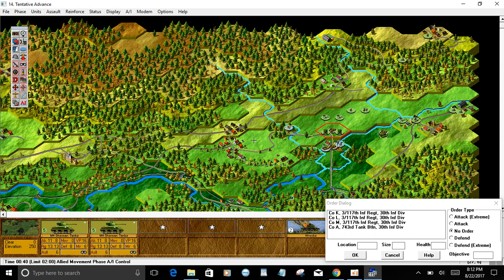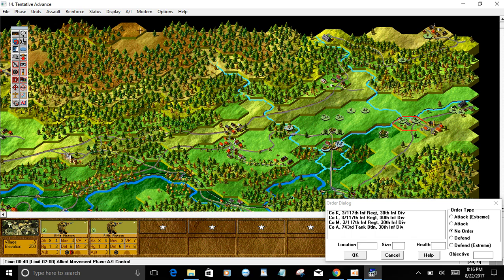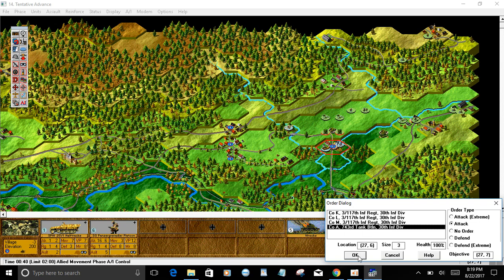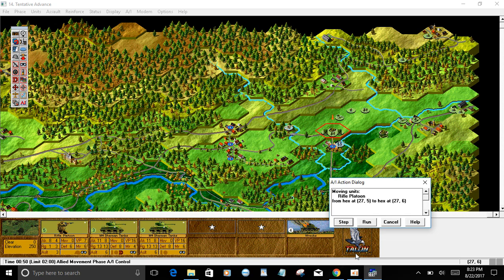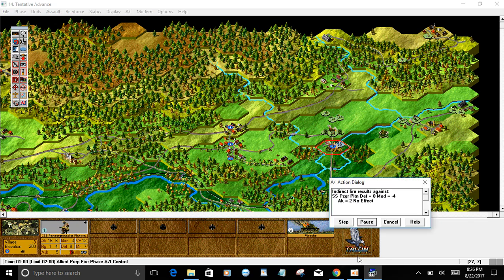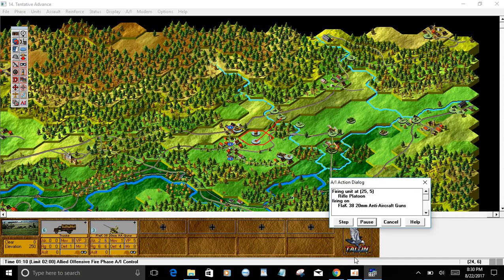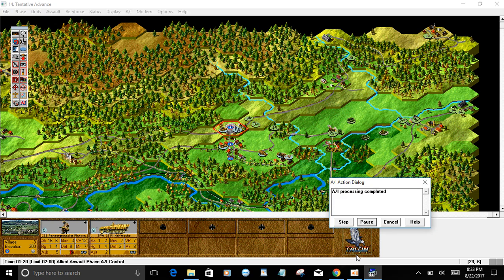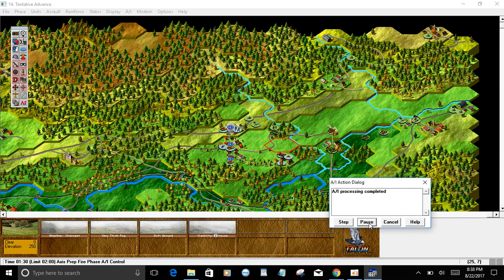See It Played: Battleground Ardennes - Tentative Advance